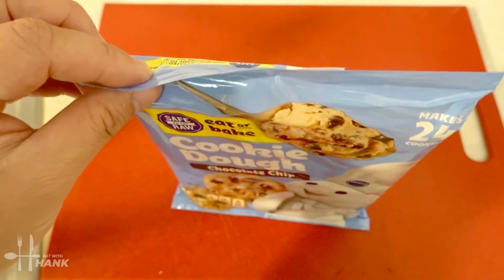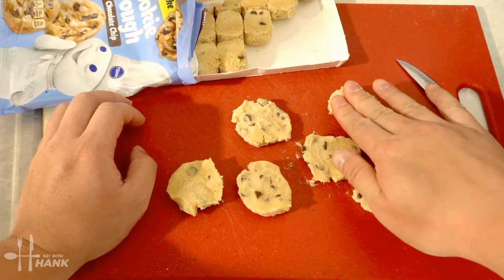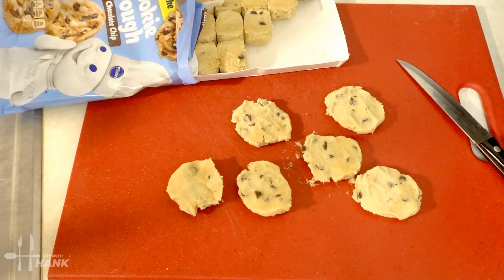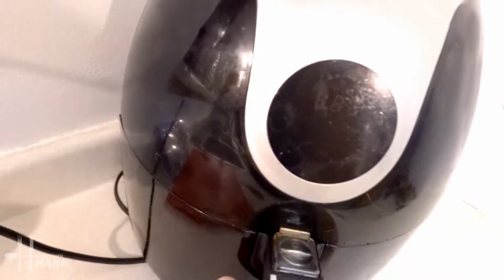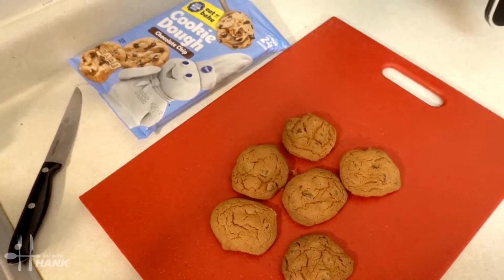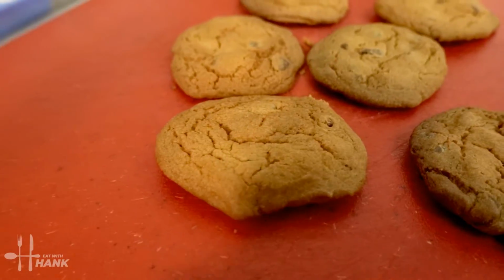Easy 8 Min Pillsbury Chocolate Chip Cookies Made in an Air Fryer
In this video, we'll be using Pillsbury chocolate chip cookie dough to make chocolate cookies by baking them in the air fryer!